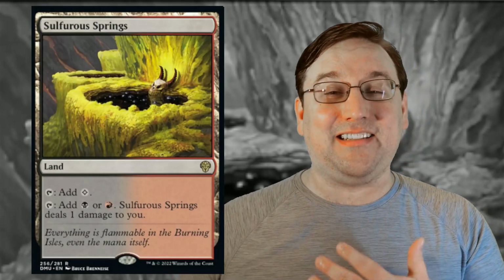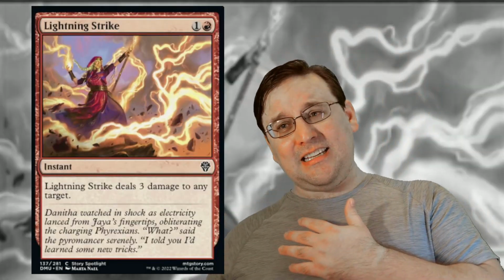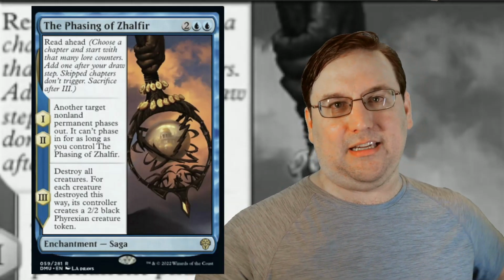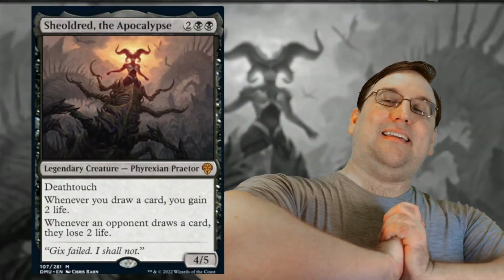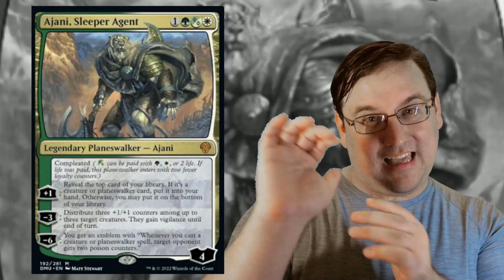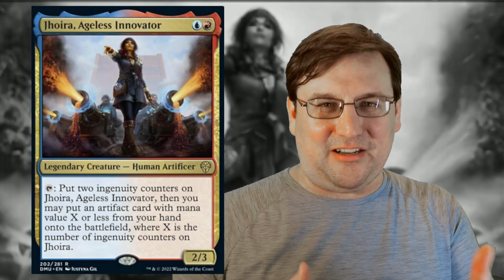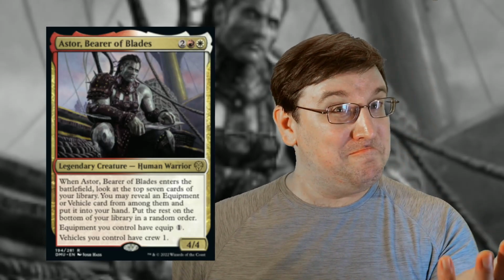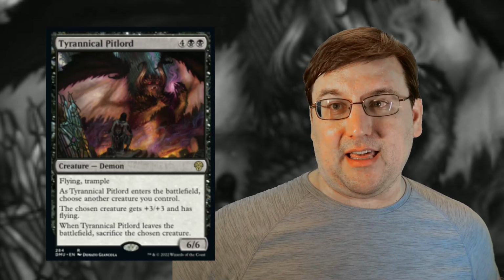Dominaria United Spoiler Roundup Part 2 - Spoiler Season Begins!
Today, HamHocks42 runs down some of the spiciest cards we've seen spoiled for Dominaria United so far. This set looks pretty cool and there's a ton of great interactions that have brew potential in a number of different archetypes. Also, competitive play will no doubt see a number of changes with some of the powerhouse cards coming with this set.

00:00 Pain Lands
03:24 Defiler of Vigor
08:15 Territorial Maro
10:40 Lightning Strike
11:38 Squee, Dubious Monarch
14:24 Archangel of Wrath
16:43 The Phasing of Zhalfir
20:24 The Raven Man
22:52 Liliana of the Veil
25:13 Braids, Arisen Nightmare
27:57 Sheoldred, the Apocalypse
30:42 Ajani, Sleeper Agent
36:44 Soul of Windgrace
40:12 Zur, Eternal Schemer
42:29 Jhoira, Ageless Innovator
47:25 Sol'Kanar the Tainted
51:50 Astor, Bearer of Blades
56:12 Tolarian Terror
57:55 Golden Argosy
01:00:31 Tyrannical Pitlord
01:02:14 Shanna, Purifying Blade